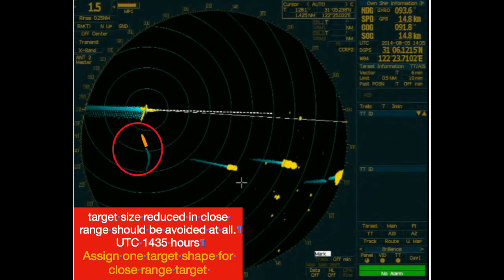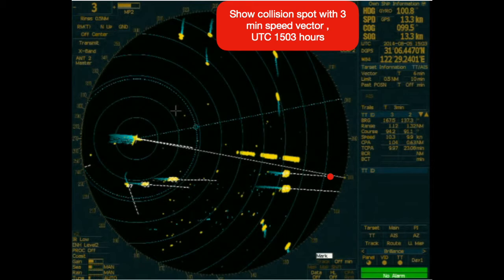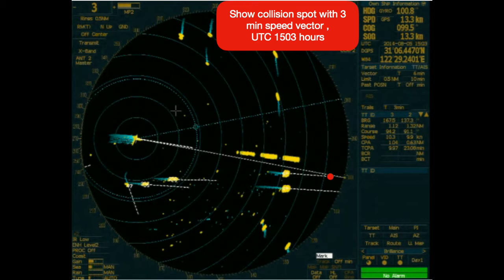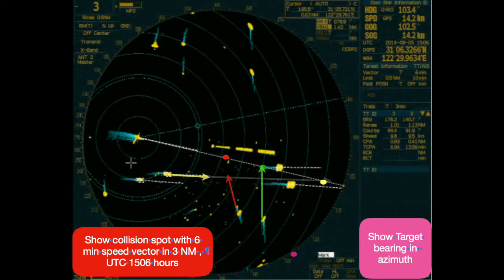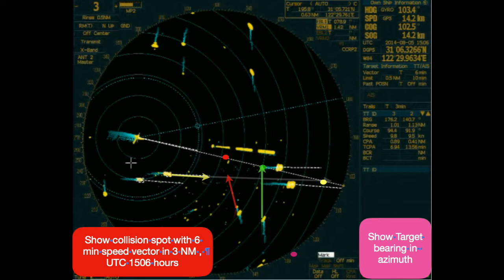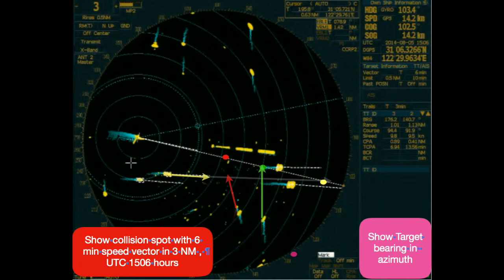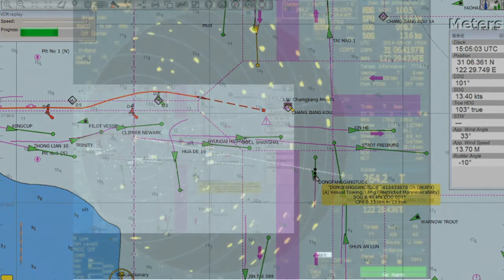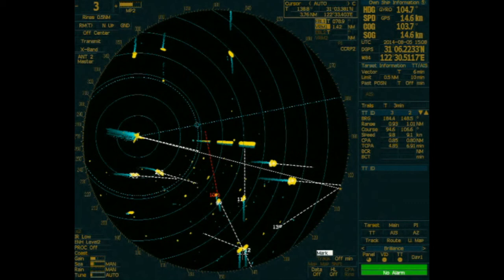Dynamic RADAR part 2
In this talk, I explained
How to set up a virtue speed vector based on past three minutes trail ?(if you can use 6 minutes trail it will help even more)?

why some target is safe and others are dangerous ?

why we need one spot  on azimuth circle?

Can we predict where the collision spot will move if own ship alter course to seaboard ?

Dynamic RADAR is
Dynamic Rider is my idea how the radar picture should present for Duty Officers reference. This idea is in my mind for a long time. Now I think it is time for me to bring out the idea to the marine industrial especially after full discussions I made in Sailed4seas serious about the practices of Radar Lookout(sailed4seas talk one to sailed4seas talk 53 in youtube) .
IMO had set up the standards of ARPA what should be alright to reduce humans Labor on the radar plotting, but the outcome is not acceptable. We can say it precisely the output of the ARPA is digital which is a overflow to humans short-term memory. This is the deficiency the OOW and navigator have to live with in every watch, needless to say when the weather getting foggy. But this is not the problem, the most dangerous things is everybody believe ARPA can help lookout practice. This Dynamic presentation is using graphic presentation to represent the Collision risk for OOW at one look. But it won't be useful if you cannot understand the essentials of RADAR LOOKOUT.

So, OOW out there. Even the Dynamic Presentation won't be realitic within next decade. You can still benefit with the knowledge of Radar Lookout you might get form here.
I am Captain Gilbert Lee. Go help yourself before they did.